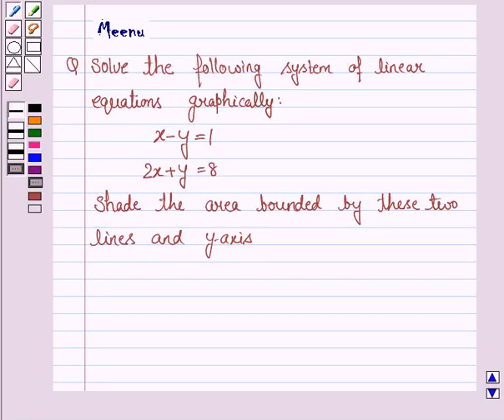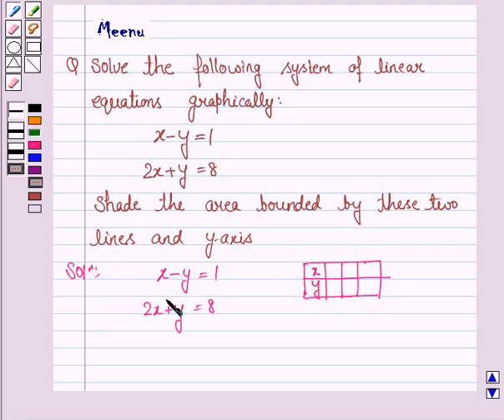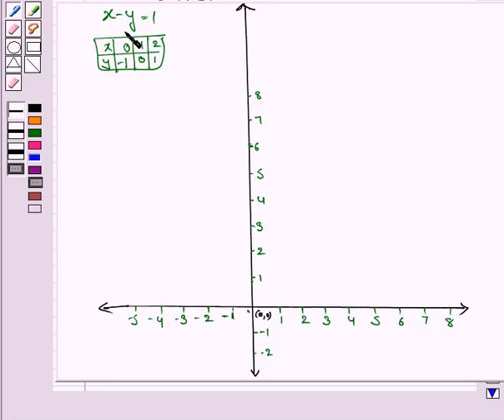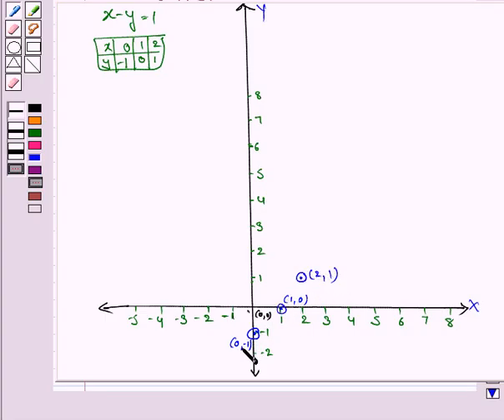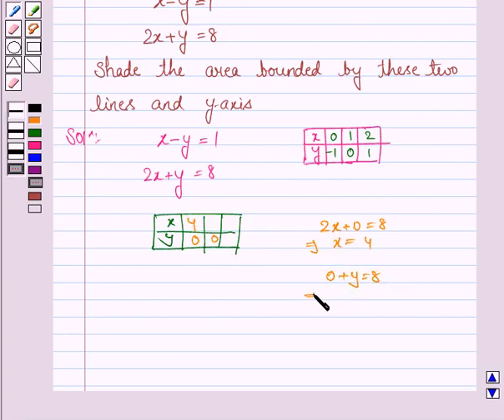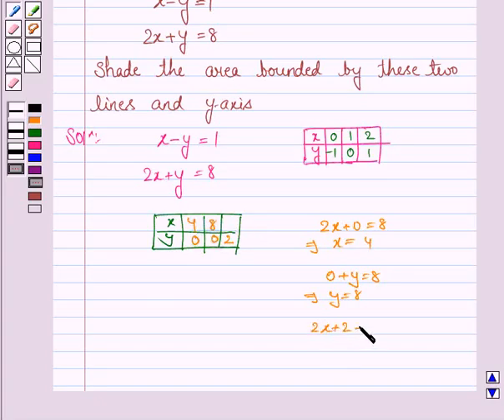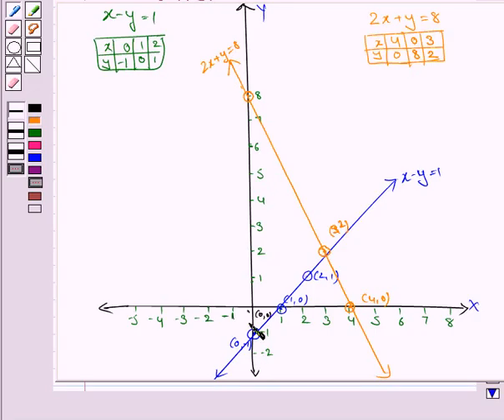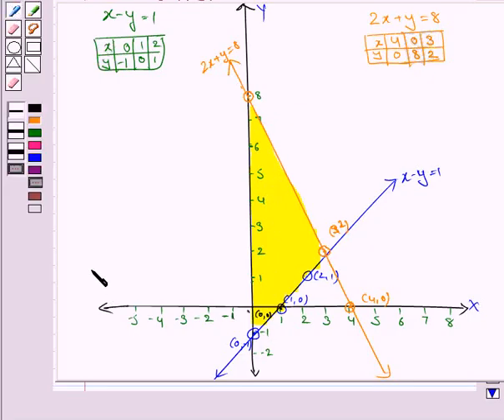Maths X PreBoard KV B 2007 1 8